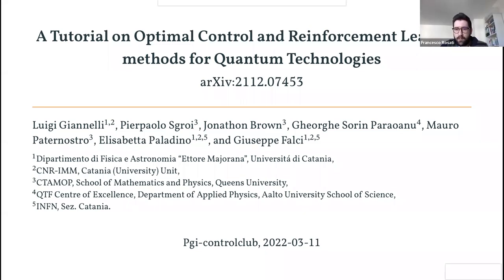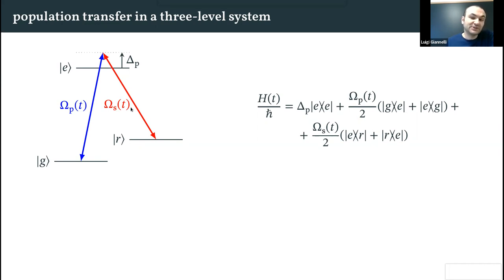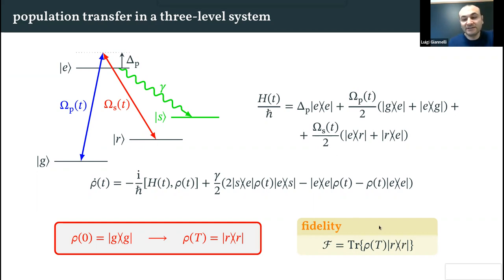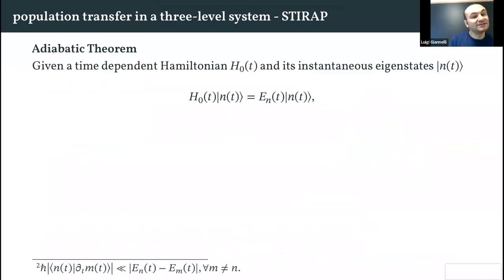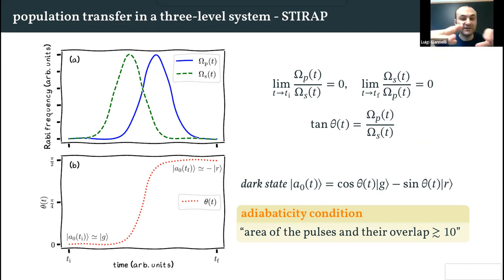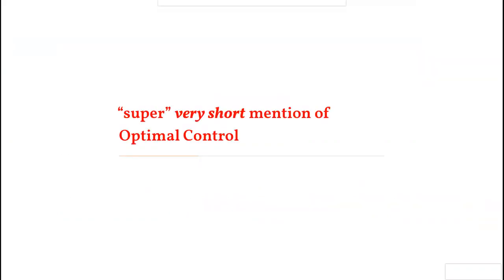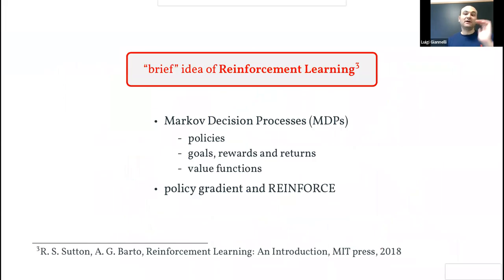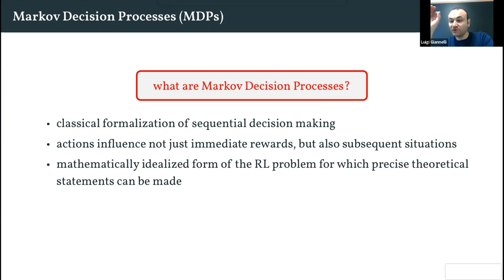A Tutorial on Optimal Control and Reinforcement Learning methods for Quantum Technologies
Control Club - Weekly seminar series on Quantum Control at the Forschungszentrum Jülich in Germany

Speaker: Luigi Giannelli

Paper: A Tutorial on Optimal Control and Reinforcement Learning methods for Quantum Technologies (arXiv:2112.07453)

Abstract:
Quantum Optimal Control is an established field of research which is necessary for the development of Quantum Technologies. Quantum Machine Learning is a fast emerging field in which the theory of Quantum Mechanics and Machine Learning fuse together in order to learn and benefit from each other. In particular, Reinforcement Learning has a direct application in control problems. In this tutorial we introduce the methods of Quantum Optimal Control and Reinforcement Learning by applying them to the problem of three-level population transfer.